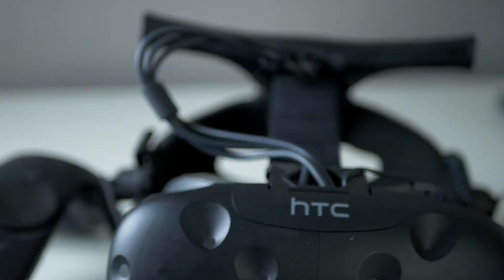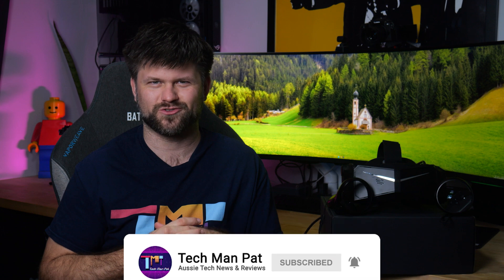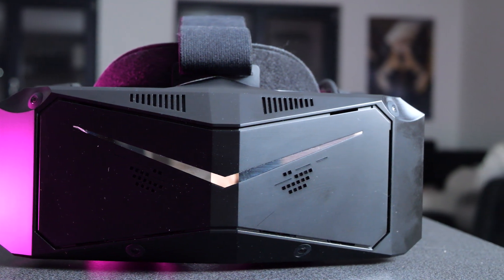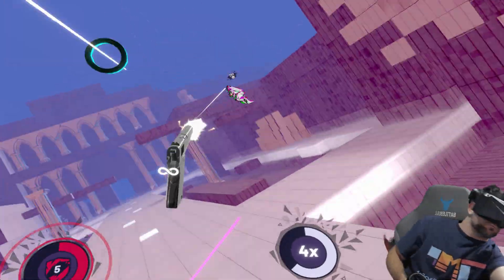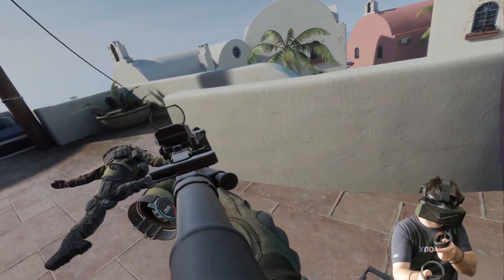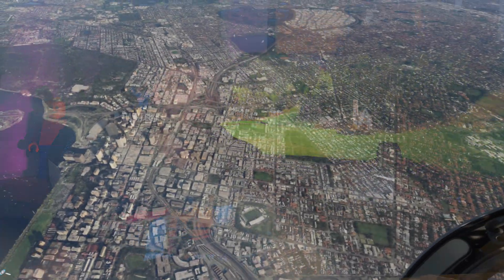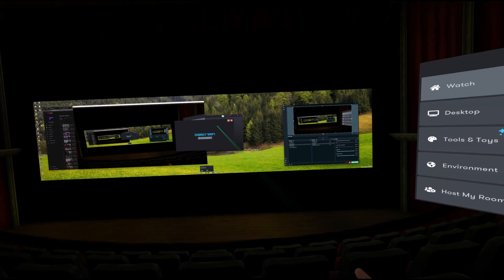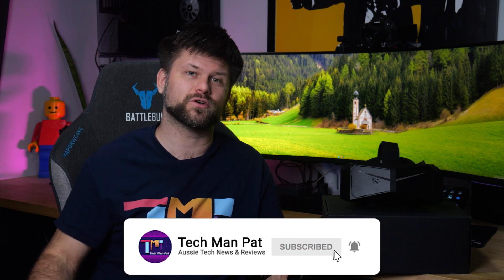Is this the Next Level VR? | Pimax Crystal Light Review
Do you need an amazing portfolio tracked for your ASX stock with automated Tax reporting?
Then check out Navexa, I use it, I love it and cannot recommend it enough.